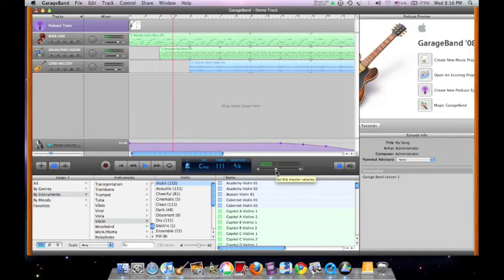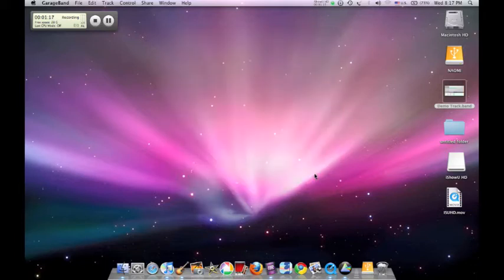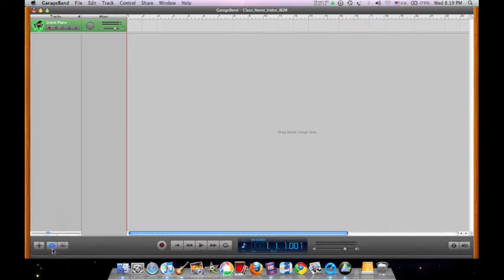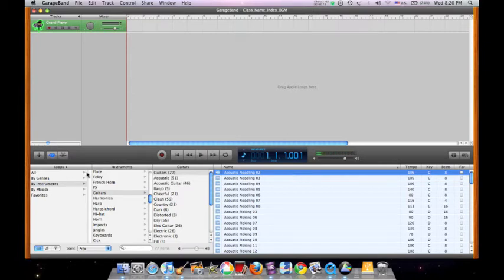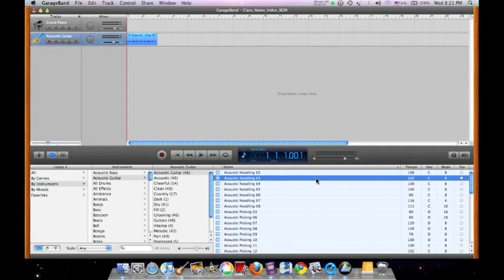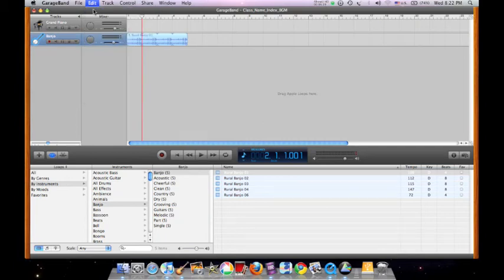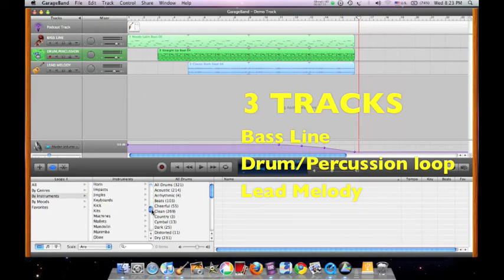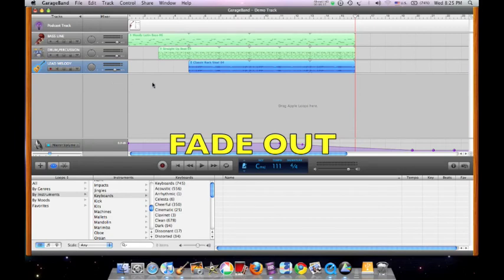Cedar Girls_GB Lesson 1_AppleLoops